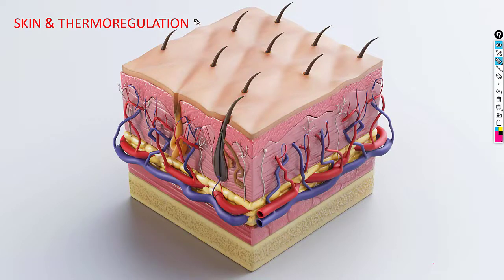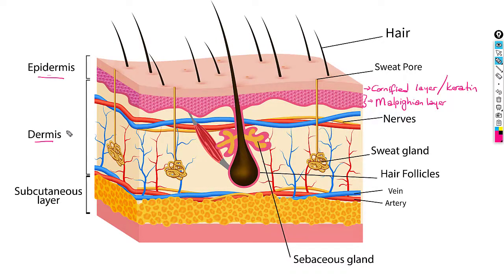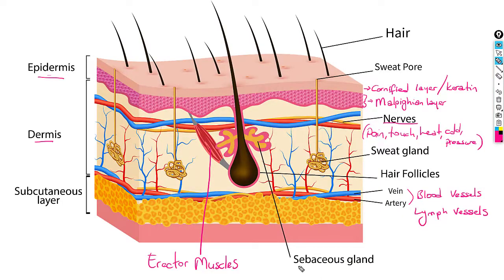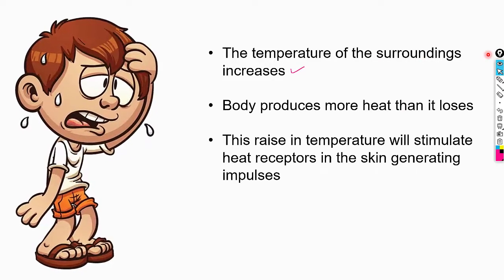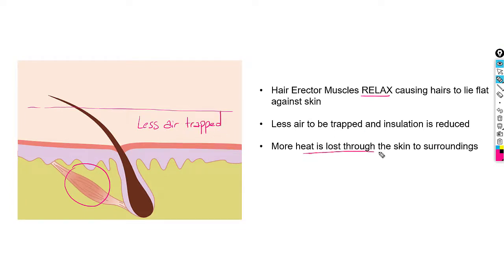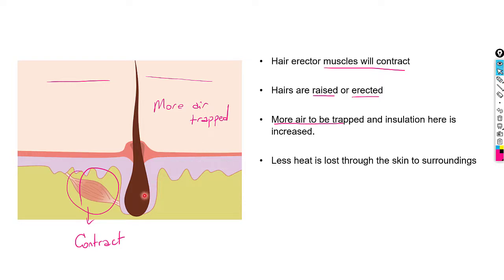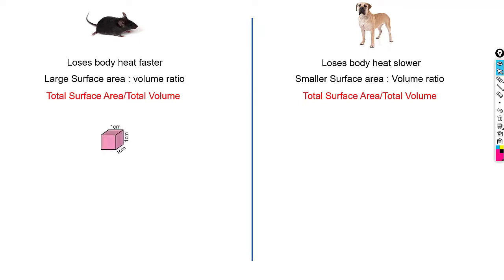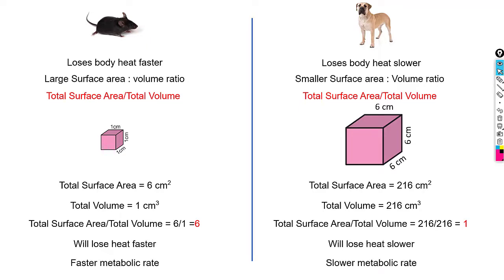function of skin in different environments